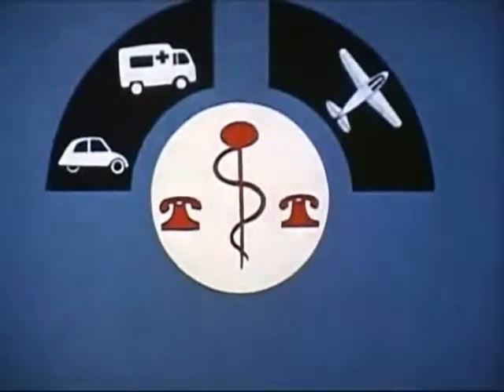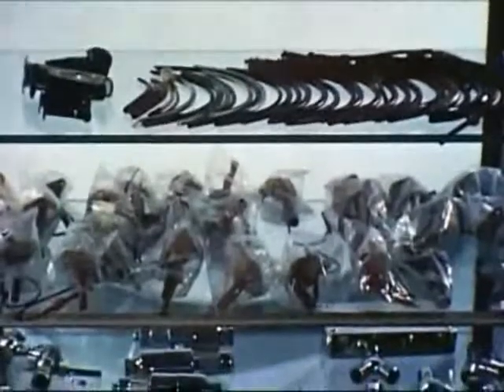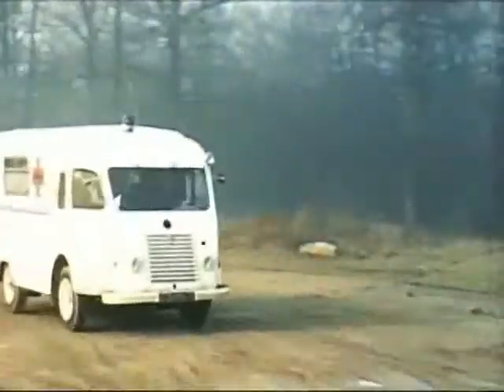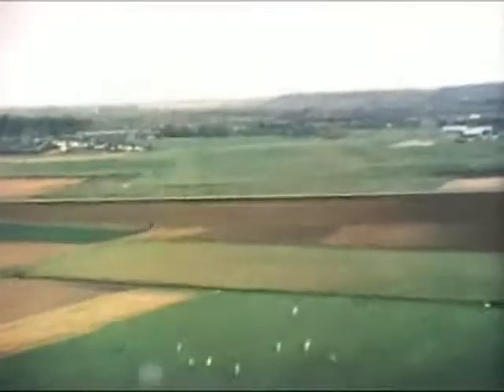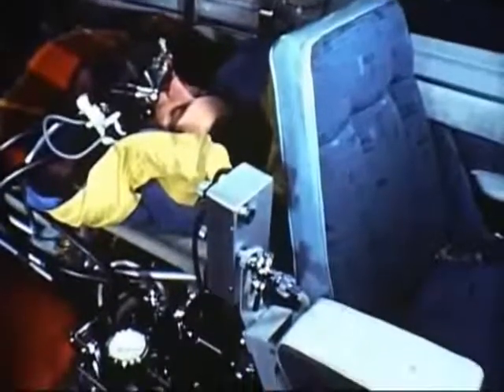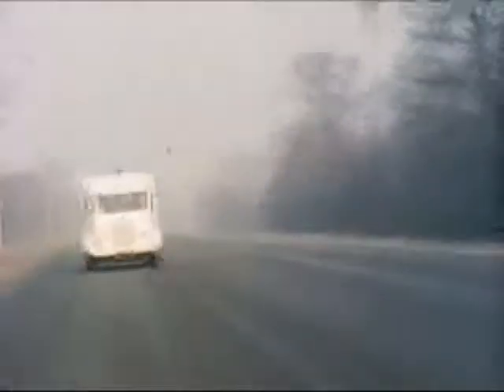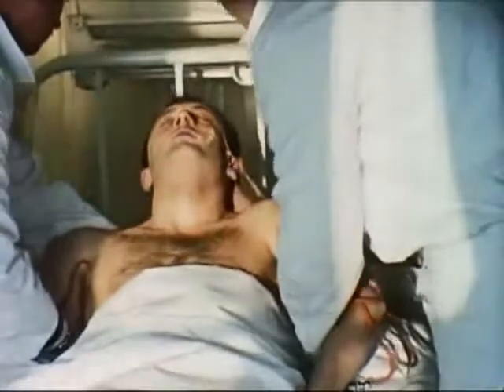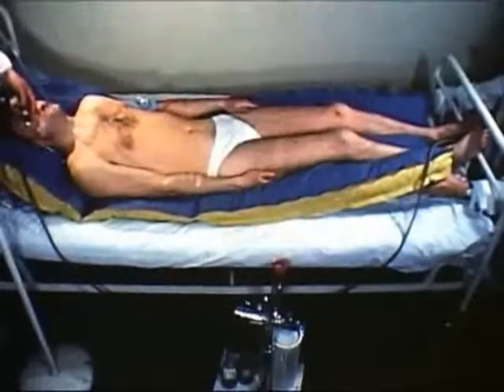transports insuffisants respiratoire